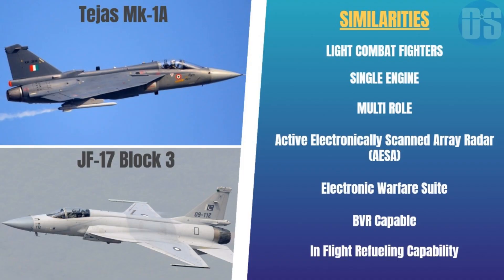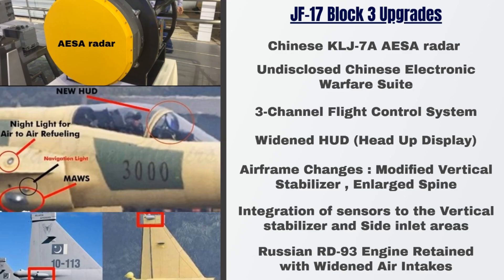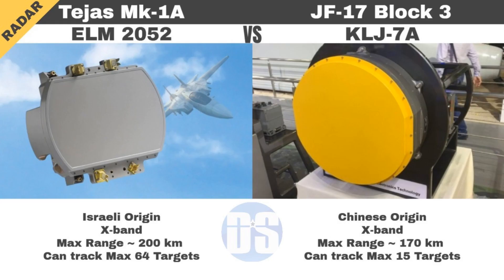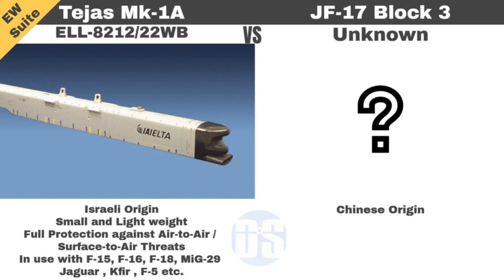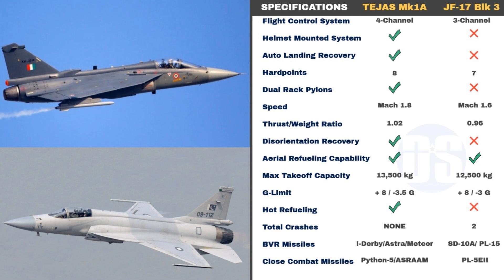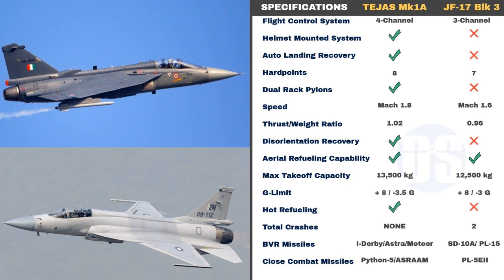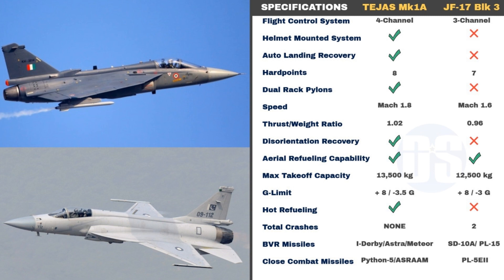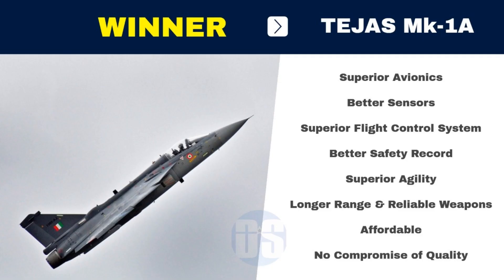Tejas Mk-1A VS JF-17 Block 3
Indian Tejas Mk-1A and Chinese JF-17 Block 3 both are the Most latest upgrades of these Light Combat Fighters.

Lets Check out how they fare against eachother in terms of Avionics , Design, Performance , Armament and Affordability.